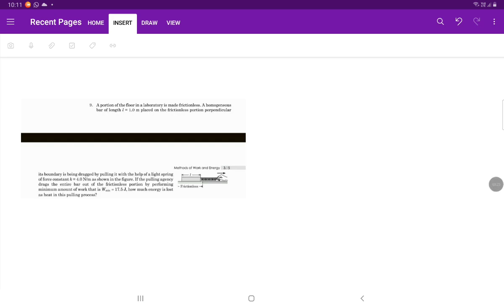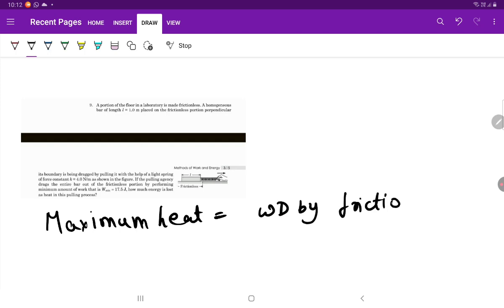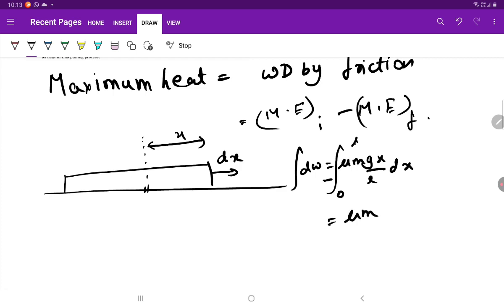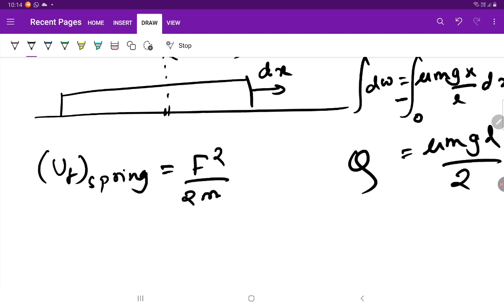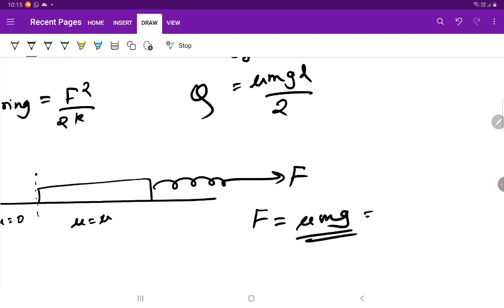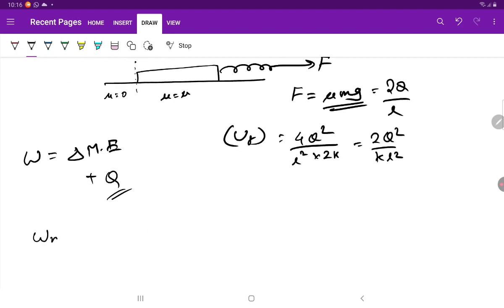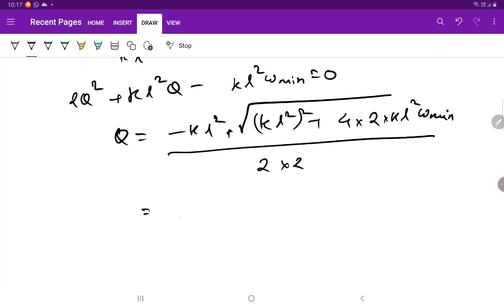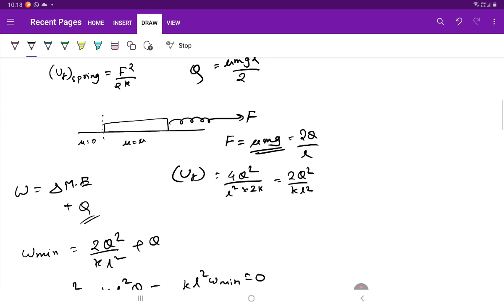Heat loss due to friction pf wpe problem 😍| pure jee and olympiads 🔥